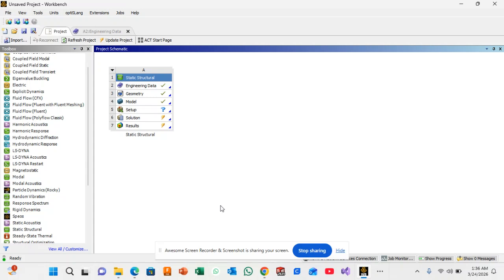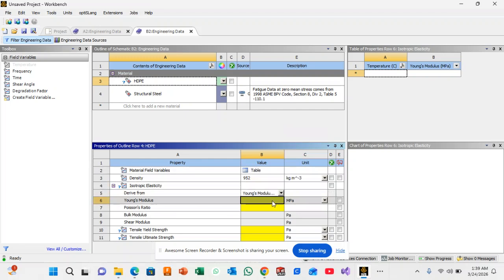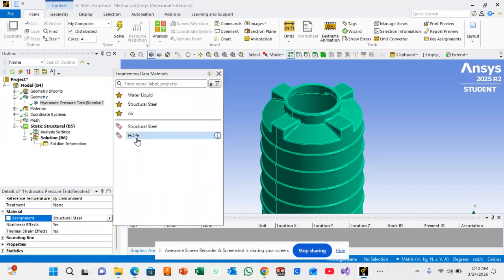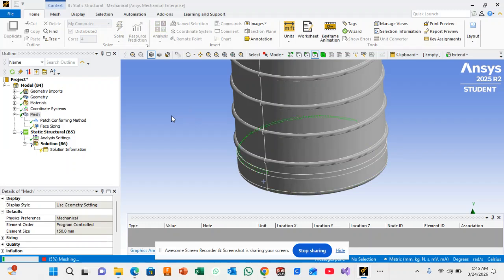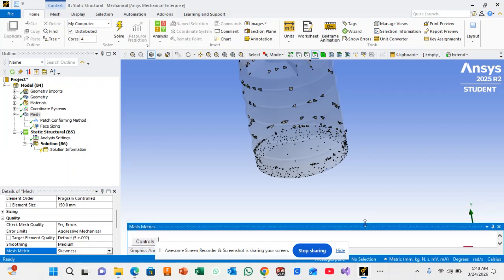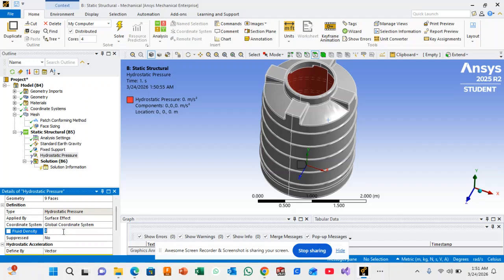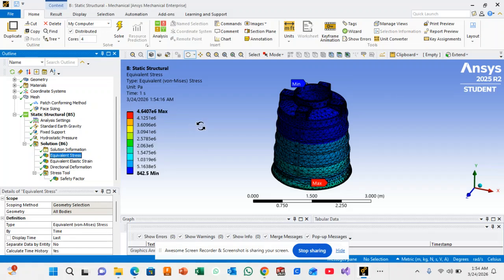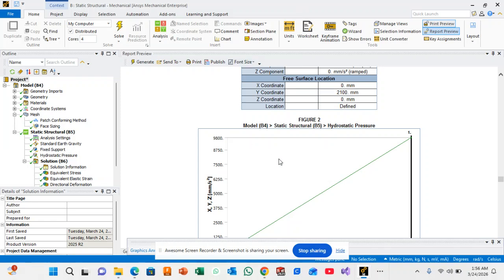Hydrostatic Pressure Analysis on a Water Tank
This Video is to show the stress, strain, displacement and factor of safety on a water tank, made of material HDPE (high Density Polyethylene), with Dimensions of Dia; 1700mm, thickness; 8mm, water height; 2100mm